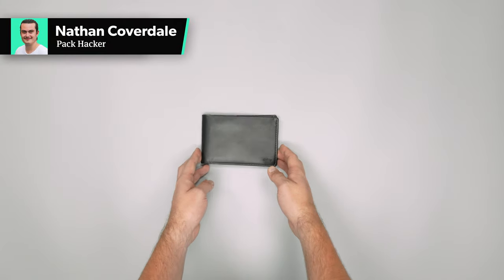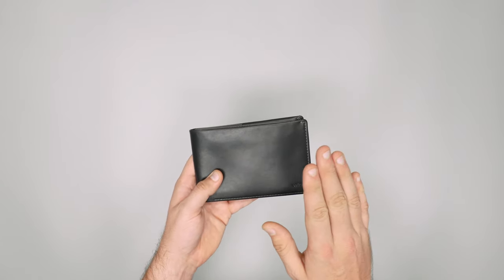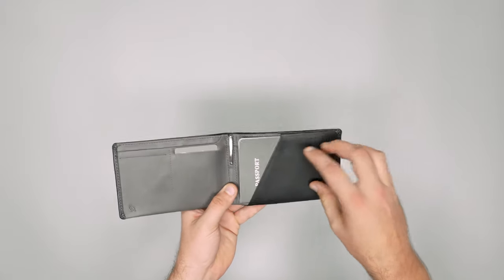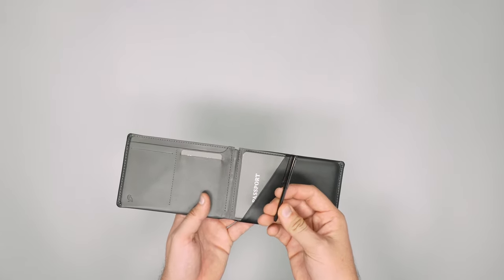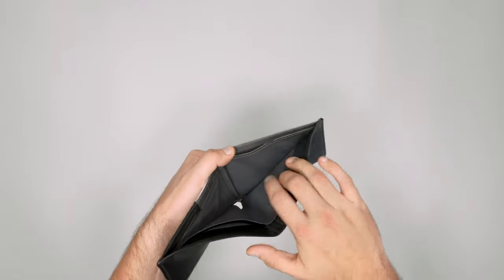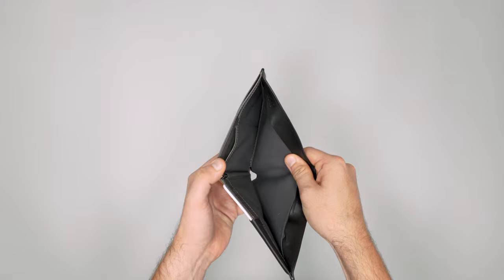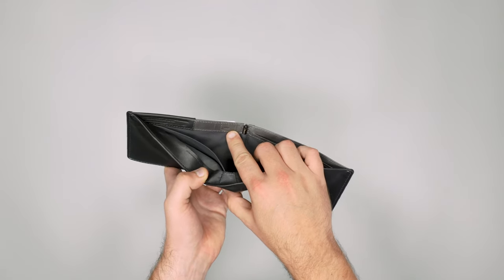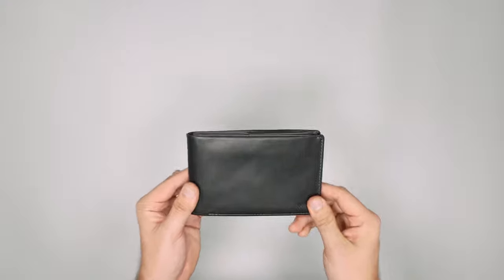Bellroy Travel Wallet Review (Initial Thoughts)